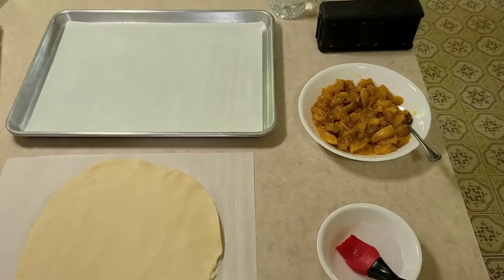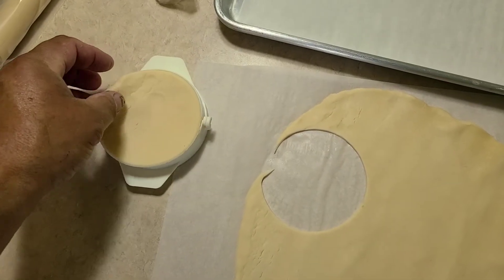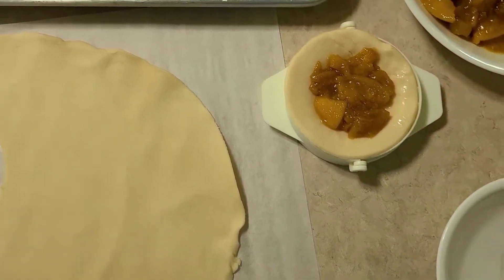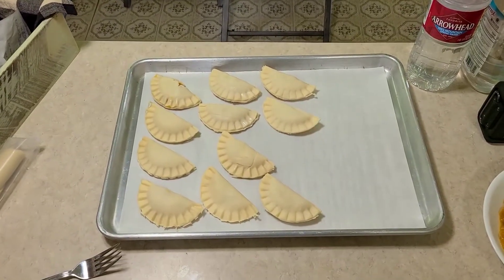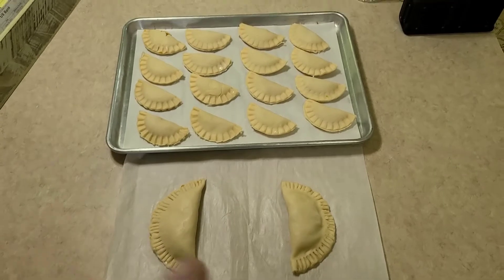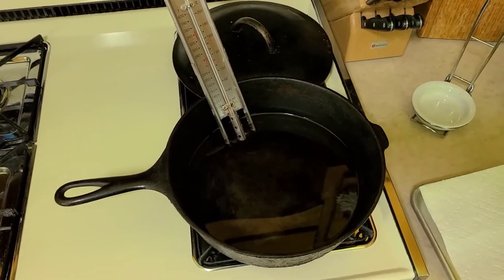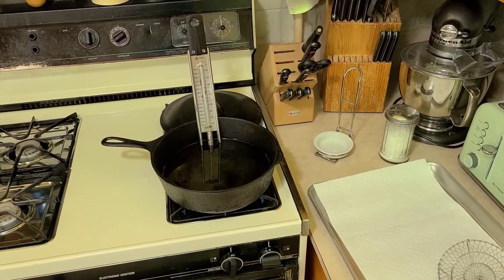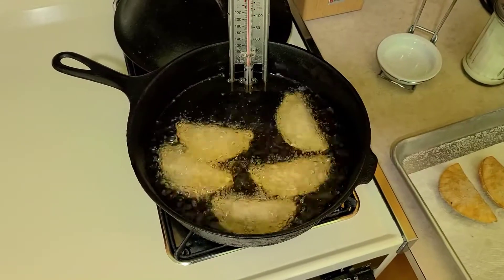Grandmas Old Fashioned Fried Pies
Old Fashioned Fried Pies like Grandma and Mom used to make. A special treat using fresh fruit.